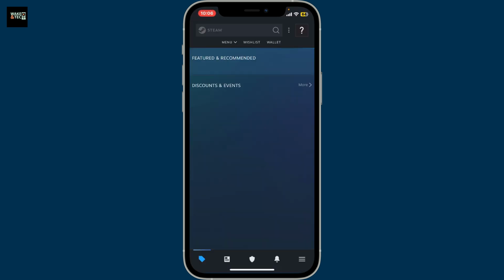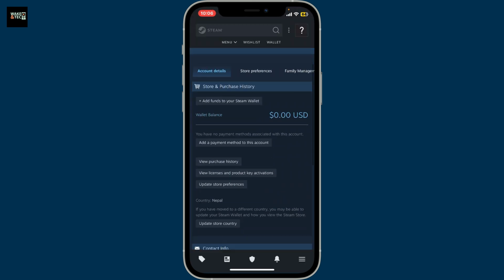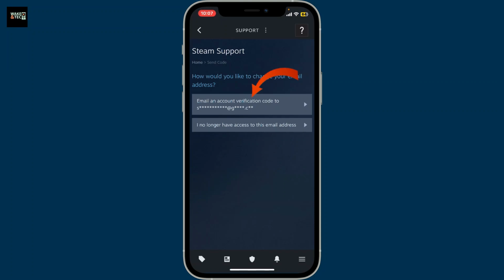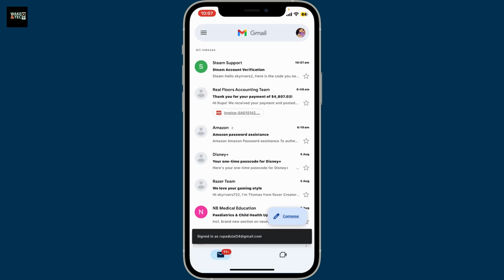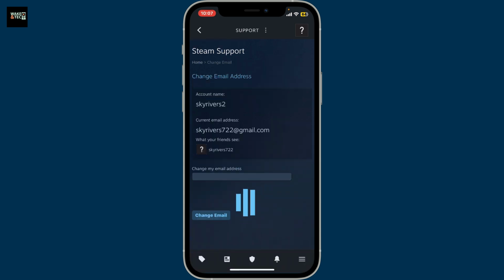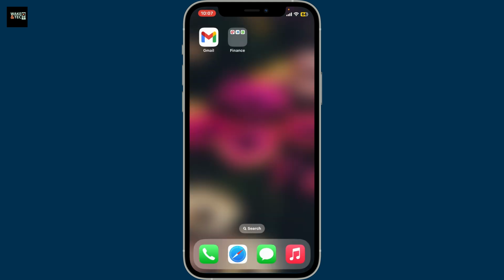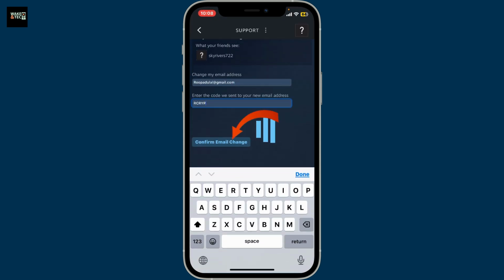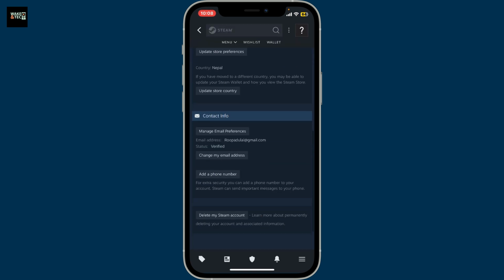How to Change Your Steam Login Email? Update Your Email Address on Steam (2025)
Whether you're switching to a more secure email or just cleaning up your digital presence, this step-by-step tutorial will walk you through how to change your email address on your Steam account safely and easily in 2025.